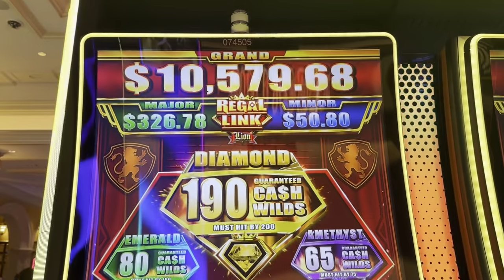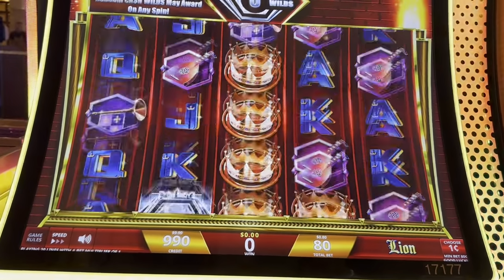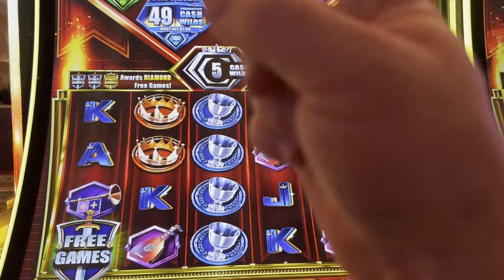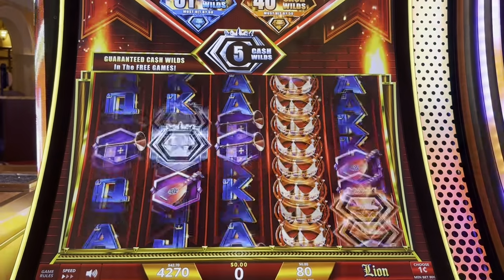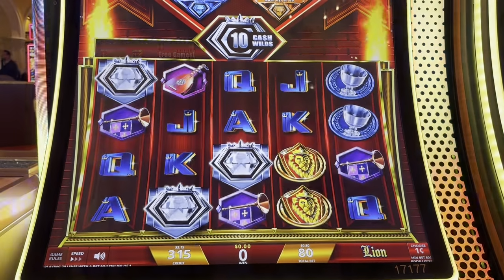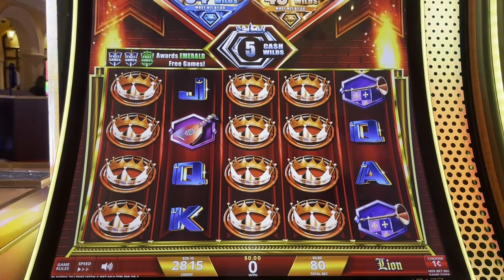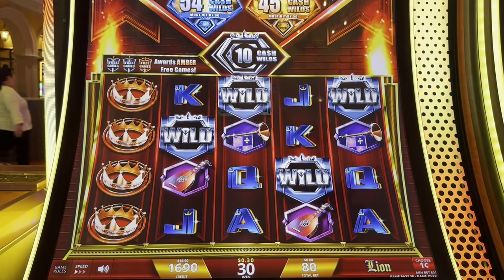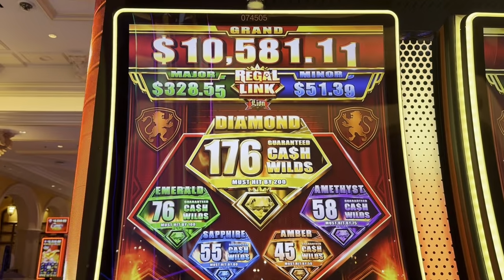Should We Chase the Bonuses or Not!?!?!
This is the Regal Link: Lion Slot Machine at The Venetian Casino in Las Vegas.

 © All uploads are intellectual property. You do not have permission to reuse any part without written consent.